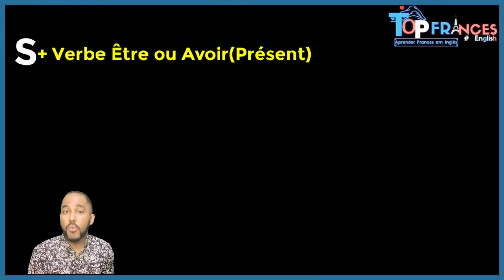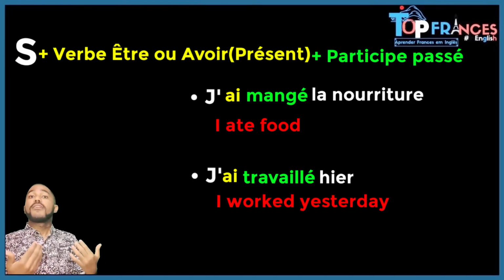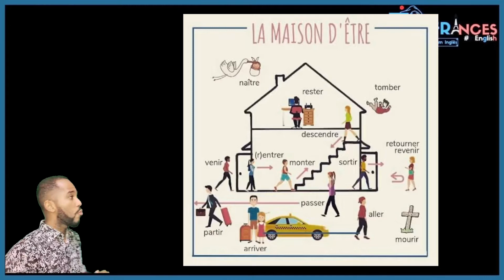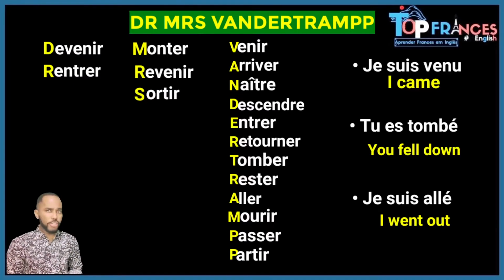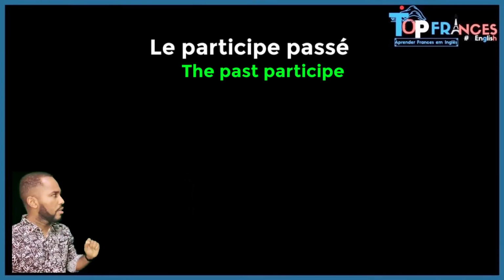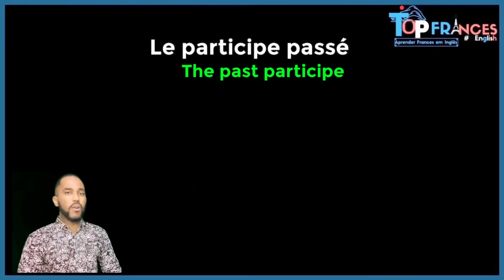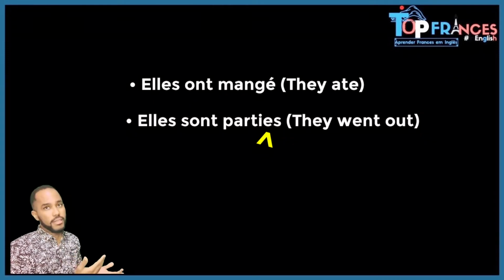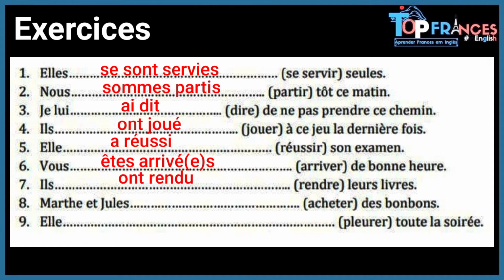LESSON 10: ALL ABOUT LE PASSÉ COMPOSÉ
The passé composé is the most important past tense in French. It corresponds to the English simple past or sometimes the present perfect. The passé composé talks about actions that were completed in the past and emphasises their results or consequences in the present. In spoken language, the passé composé is always used instead of the passé simple. We form the passé composé using the auxiliary verbs avoir or être followed by the past participle (le participe passé) of the verb.

We use the passé composé to talk about one-time, completed actions that took place in the past. This tense places the emphasis on the result or consequences of the action.
Example:
Hier, Michel a rangé son bureau.
one-time action in the past
Il a décidé de ranger son bureau chaque semaine.
one-time past action with a connection to the present: He doesn’t want to be so untidy anymore.

We have a mission to teach French in a simpler and easier way to all french learners all over the planet